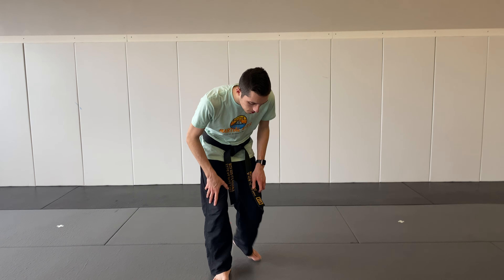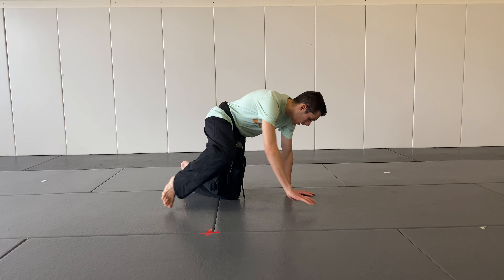T&A Drill part 1